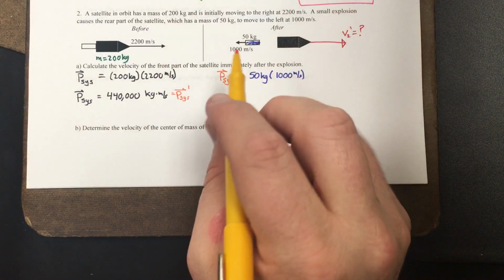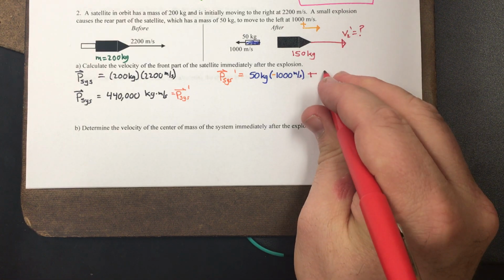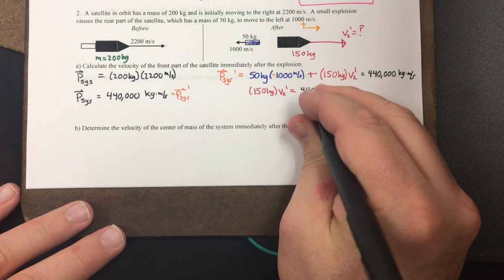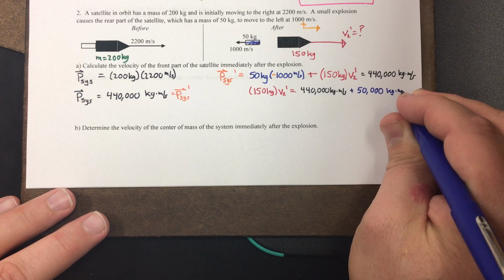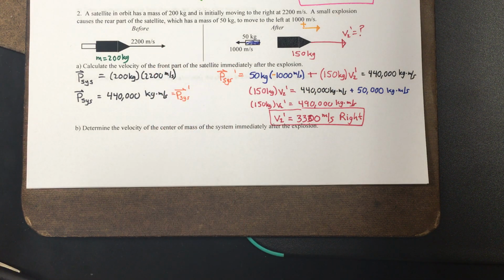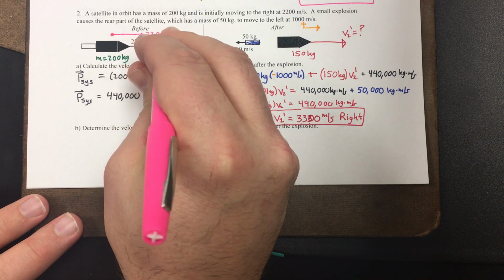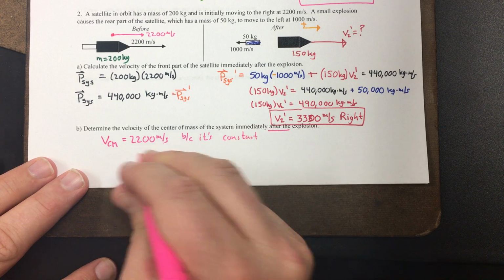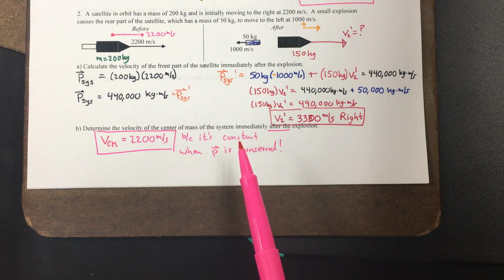Conservation of Momentum Example 2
Example 2 from the Conservation of Momentum Examples.